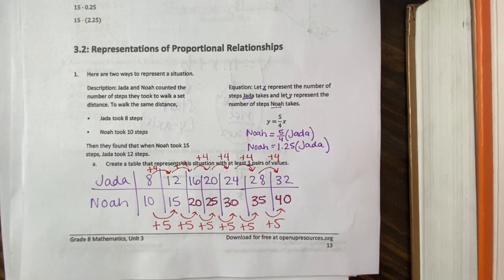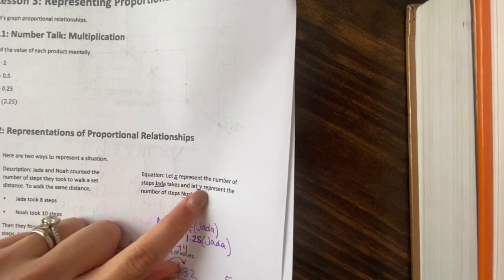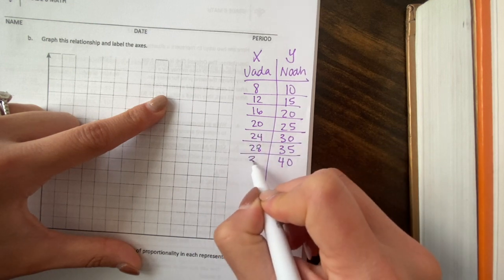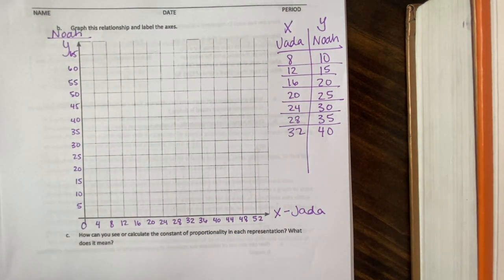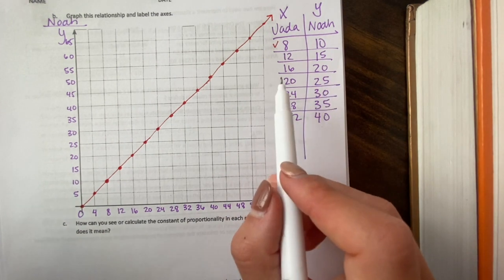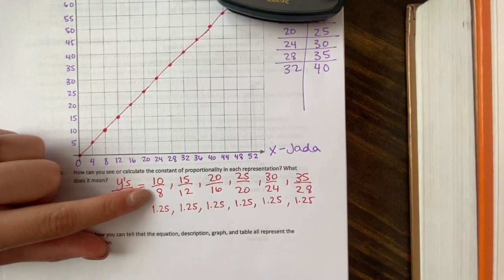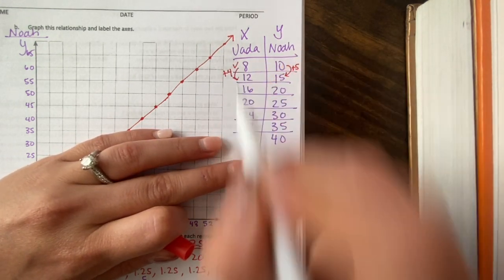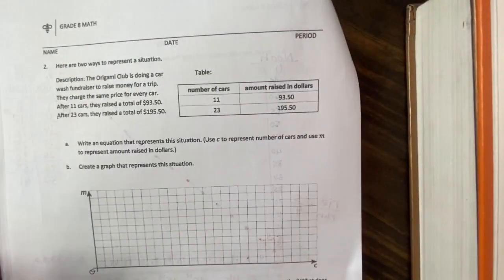District Packet - Week 1 - Video 2